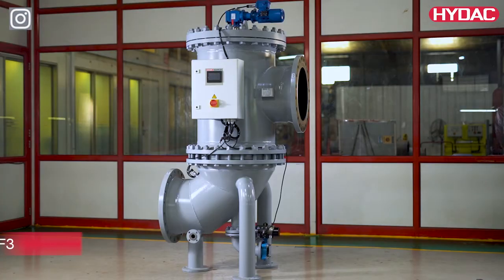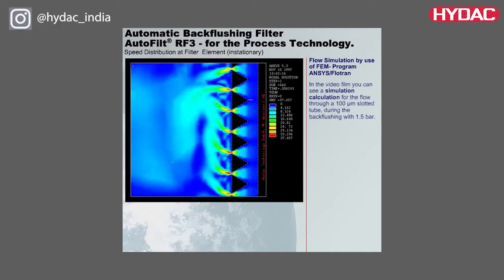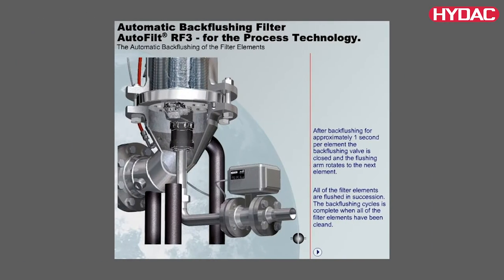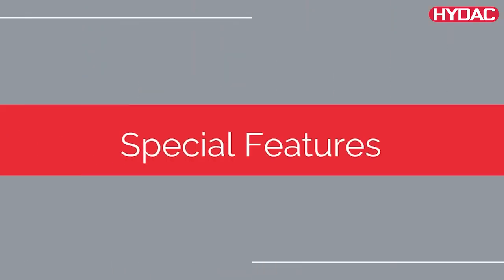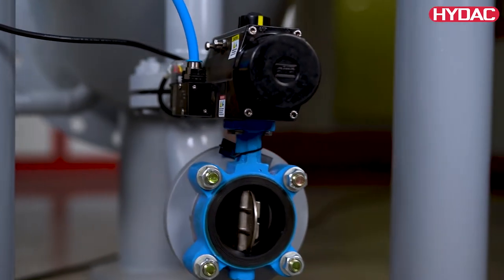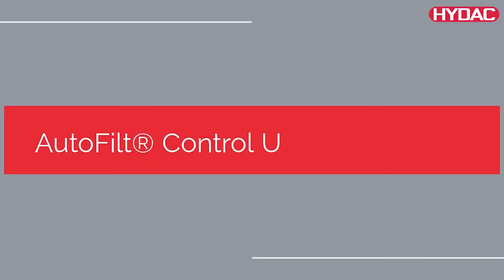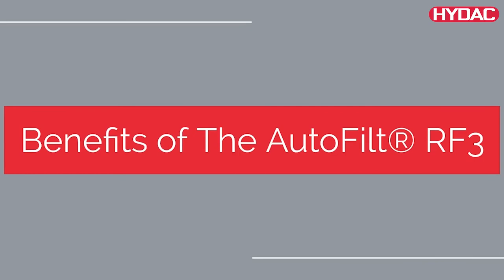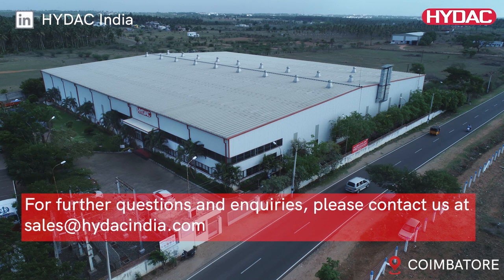HYDAC AutoFilt RF3 | HYDAC India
HYDAC's easy-to-operate AutoFilt RF3 is an automatic back-flushing filter. Its main function is to extract solid particles from fluids with low viscosity. Its robust construction and automatic back-flushing capability make a major contribution to operational reliability and reduce operation and maintenance costs. The flow-optimized design ensures high filtration performance with very low-pressure drop.

Numerous combinations of materials and equipment as well as individually adjustable control parameters allow optimum adaptation of the filter to any application!

For further enquiries, do write to us at